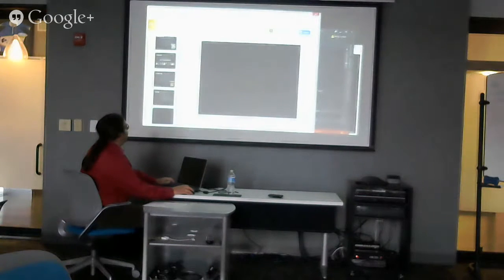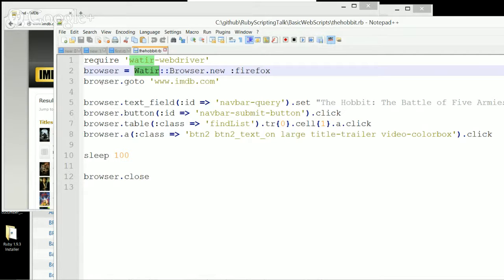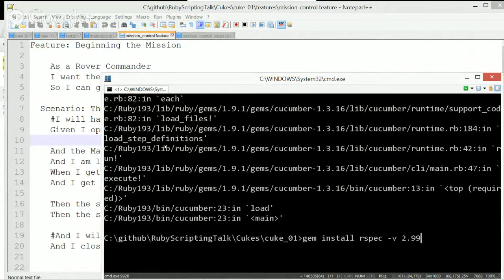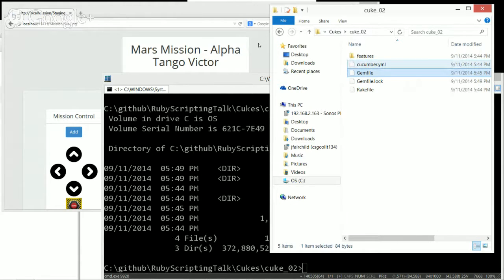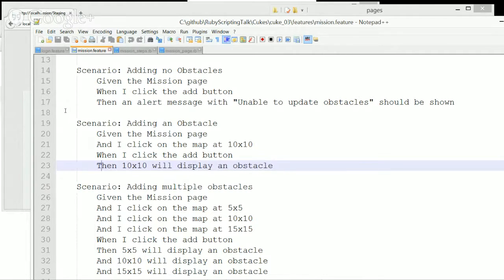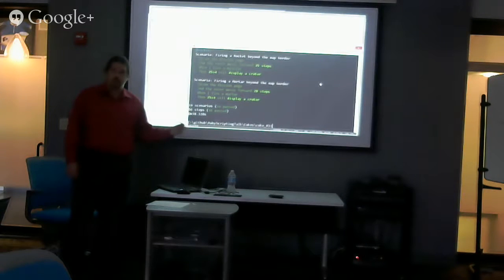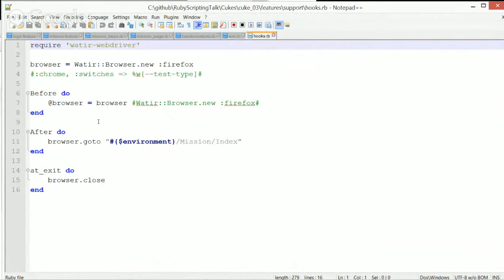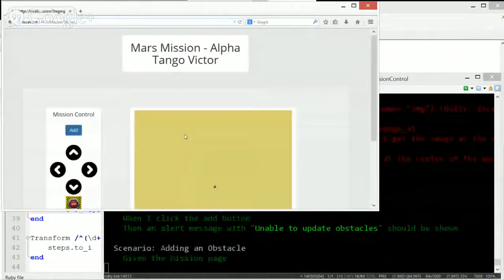Code && Beer: "Cucumber/Ruby from A to C" Presented by Phil Jordan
You have probably heard a lot about Cucumber testing and maybe even been involved on a project that implements some of these tests. These days, it is almost common knowledge that Acceptance Tests are a crucial part of most software projects. But how is it implemented? What are the pieces and parts that all come together to make this work. And, most importantly, exactly how can it help you?

In this one hour talk we will examine the basics of installing Ruby, creating some basic scripts, going on a slightly deeper dive into scripts and finally bringing Cucumber into the mixture to see how it all fits together. If you have ever wondered how this works under the hood then grab a seat and hold on tight because we are going to squeeze a lot of stuff into this single little hour.